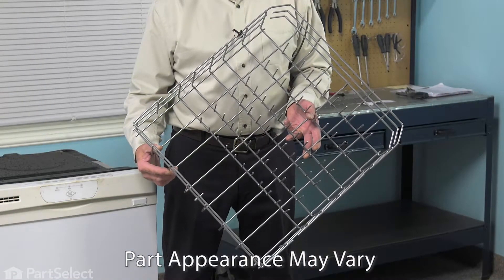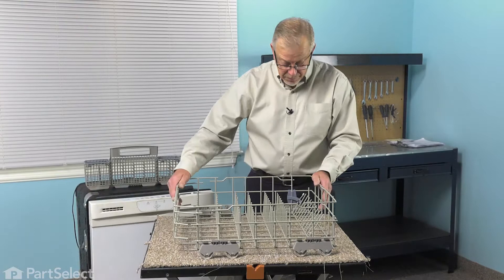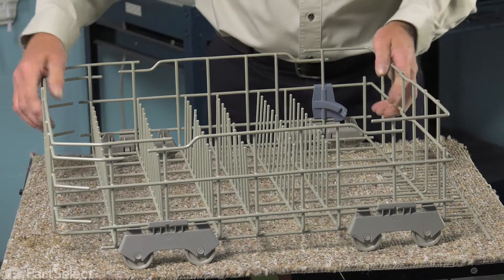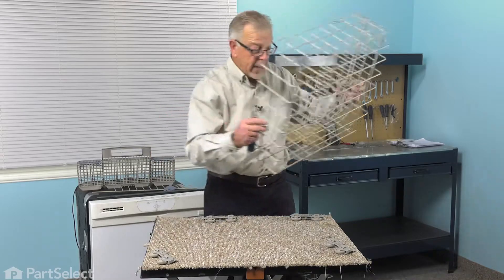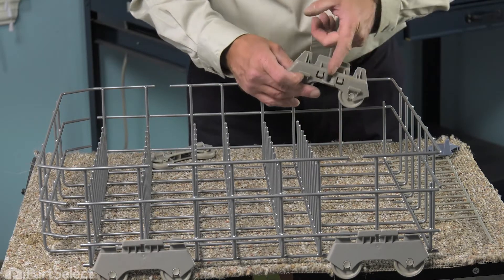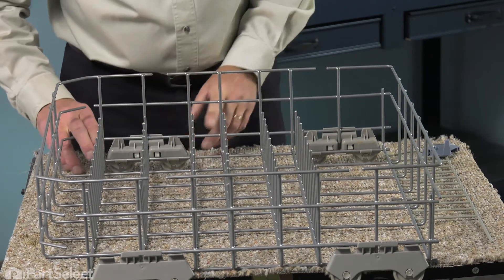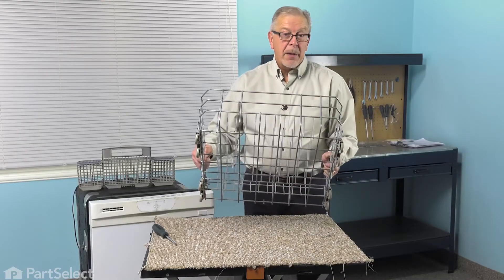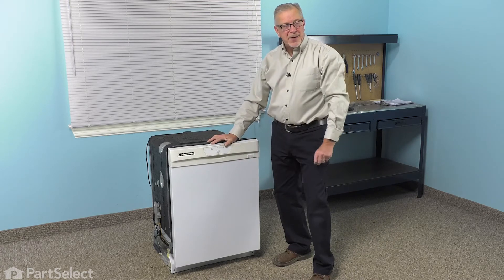Dishwasher Repair - Replacing the Lower Rack (Whirlpool Part # W10728159)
Click here for more information on this part, installation instructions and more.

This particular lower dish rack is specific to Whirlpool manufactured brands including Admiral, Estate, Inglis, Kenmore, KitchenAid, Roper, Maytag, Crosley, Jenn-Air, Hardwick, Magic Chef, Amana, Glenwood, and Caloric. To find a lower dish rack specific to your model,